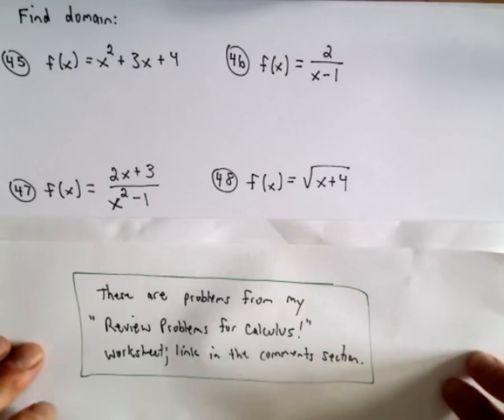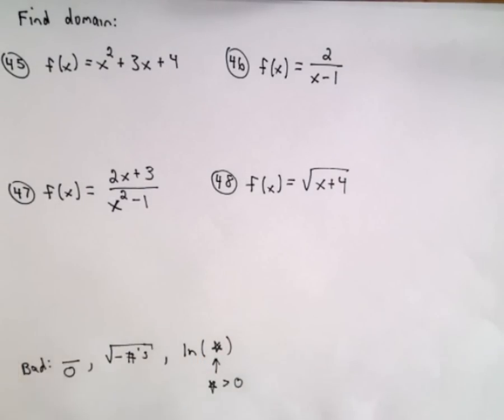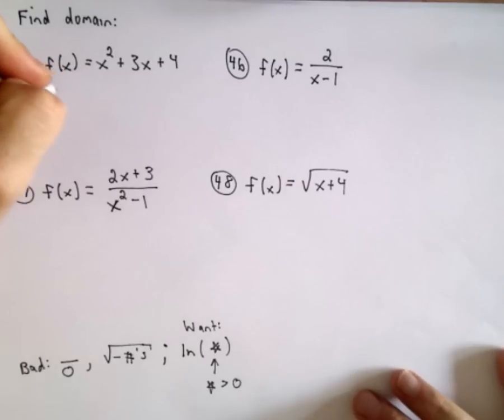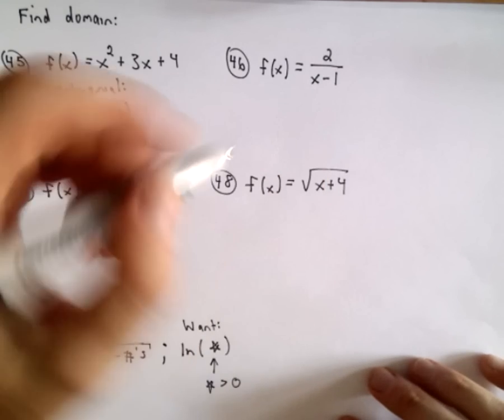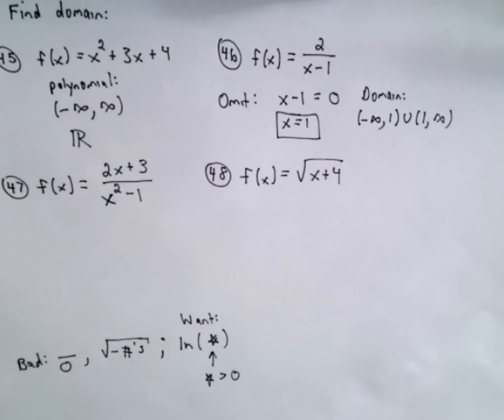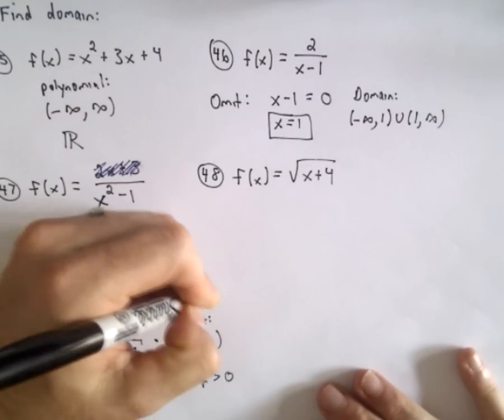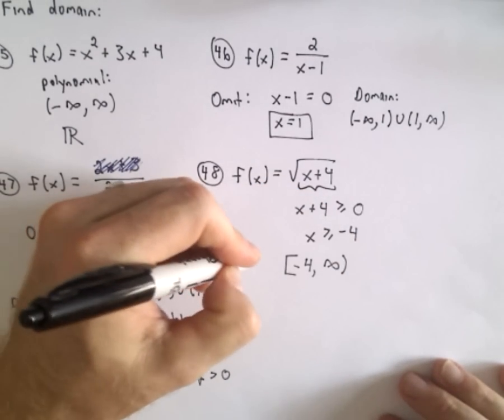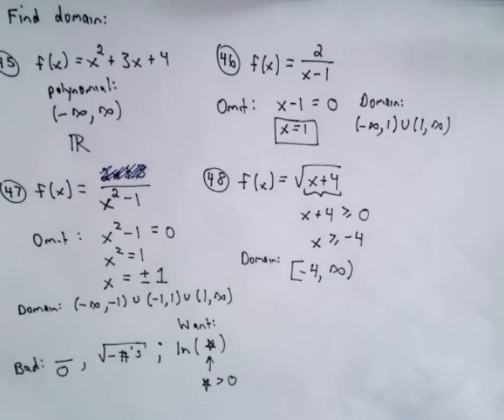Review Problems for Calculus - Problem 45 - 48